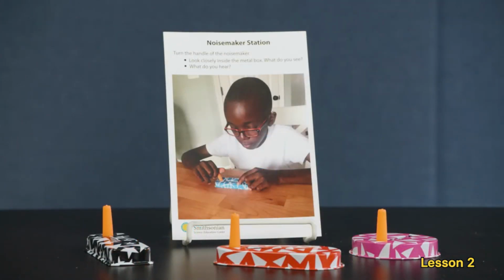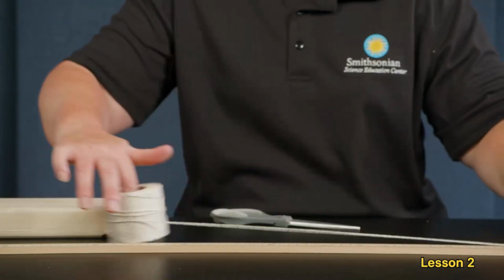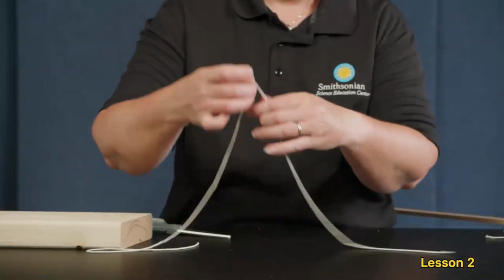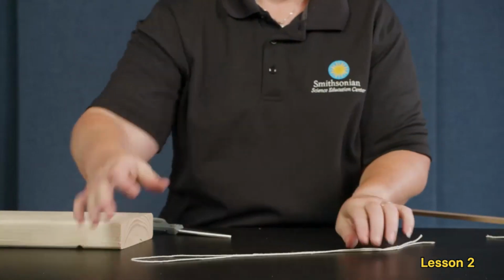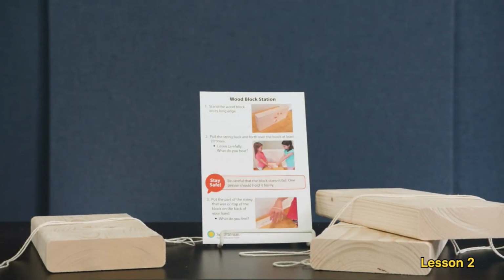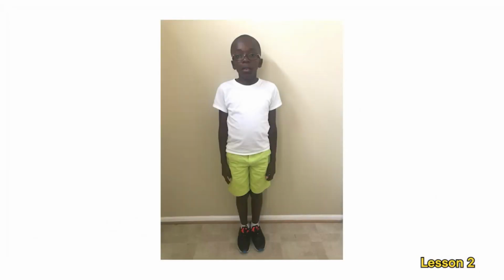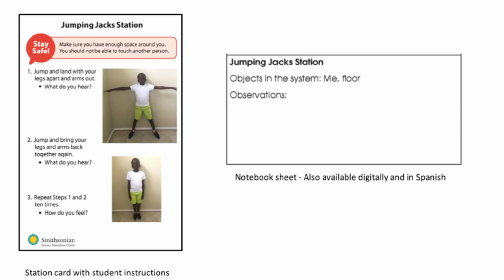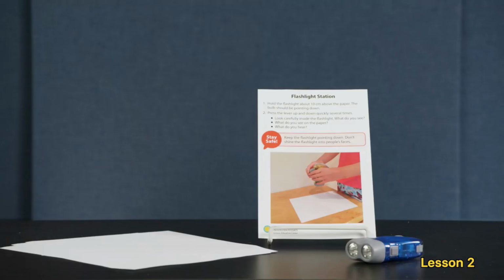Accessibility Lesson-Collisions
This video is part of a discussion on increasing accessibility practices in STEM classrooms. It is designed to be used as part of SSEC facilitated discussions.